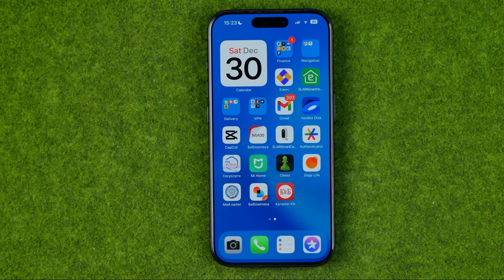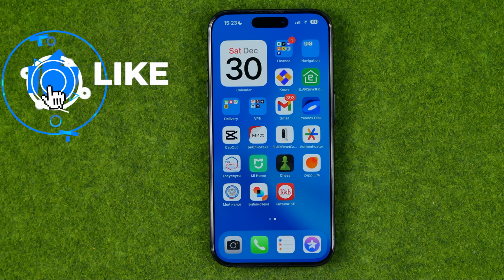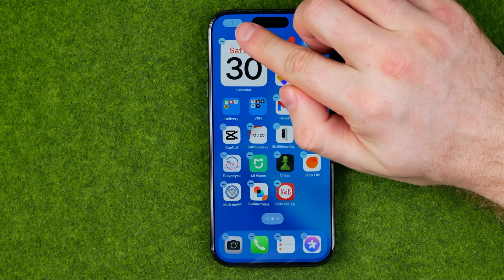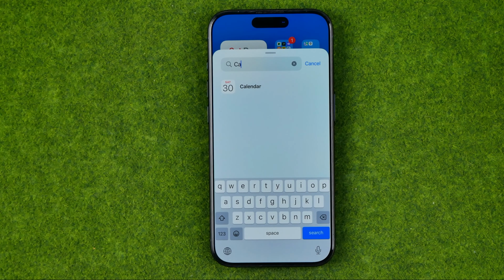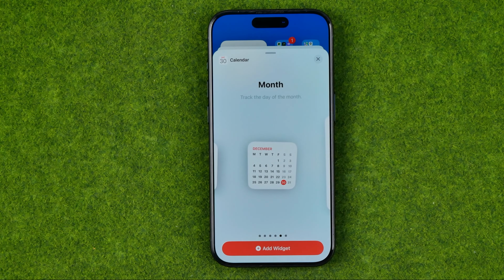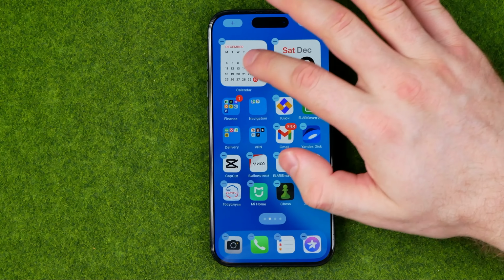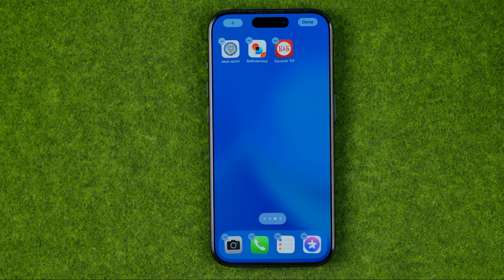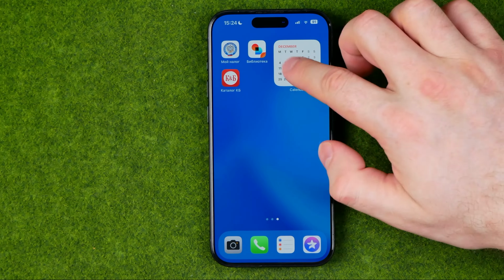How to Add a Calendar Widget to iPhone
If you are looking for a video about how to add a calendar widget to iphone, here it is! In this video I will show you how to add calendar widget on iphone. Be sure to watch the video to the very end. You will learn how to. That's easy and simple to do from your phone.